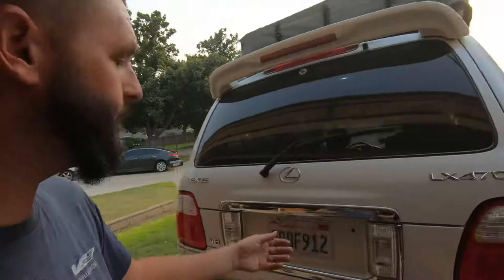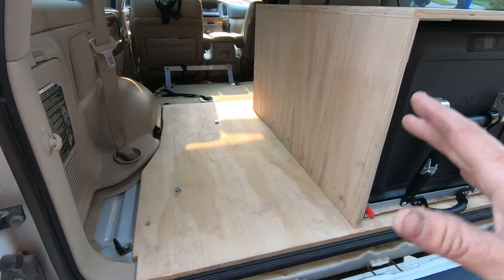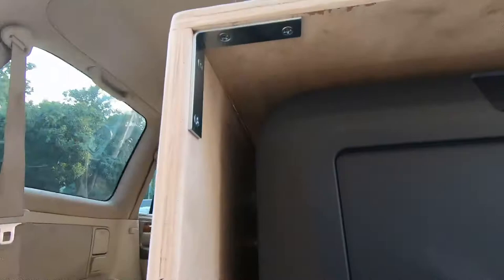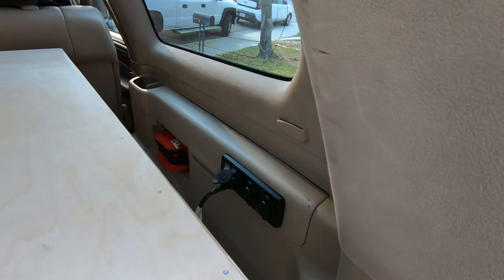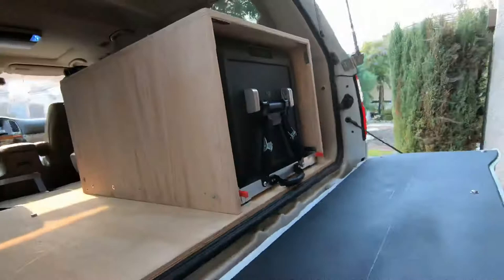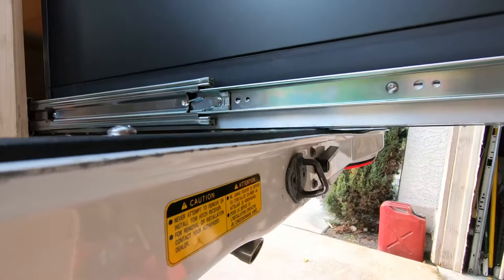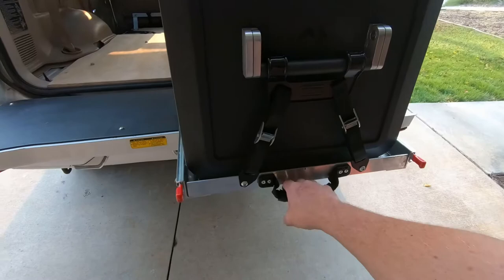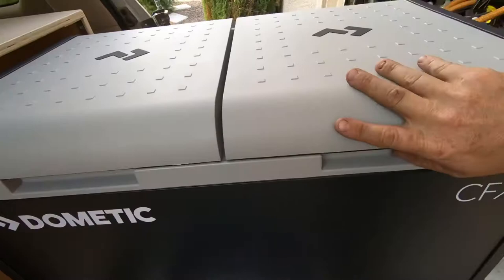DIY Dometic CFX3 75DZ fridge surround and slider project is a wrap...almost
Finally getting the Dometic fridge surround and slide almost wrapped up. With our honeymoon fast approaching this will have to be “good enough” until we return and we can really finish this.